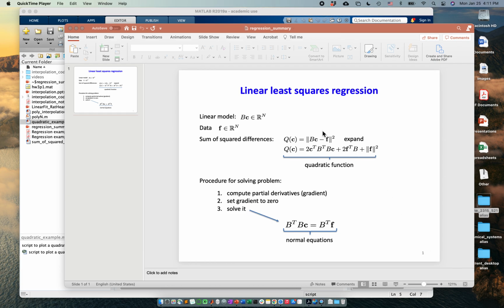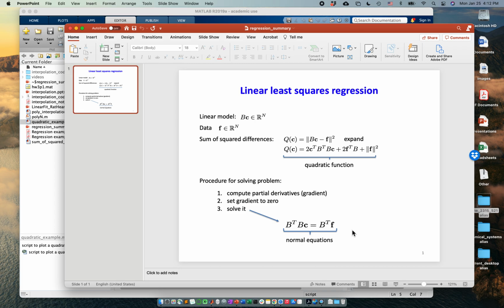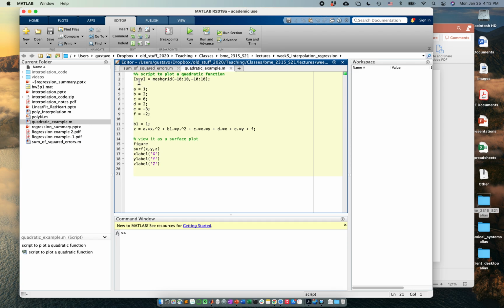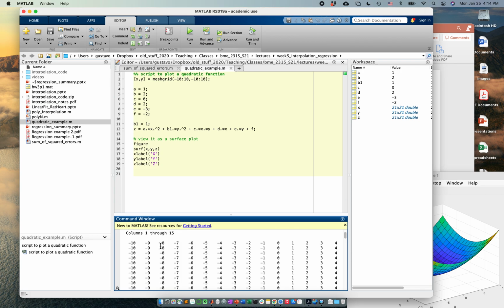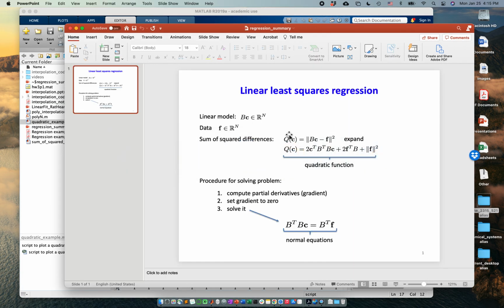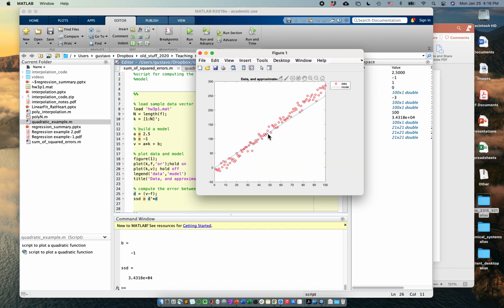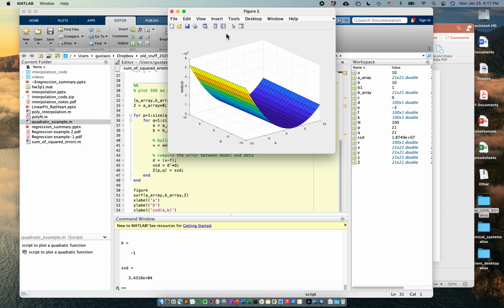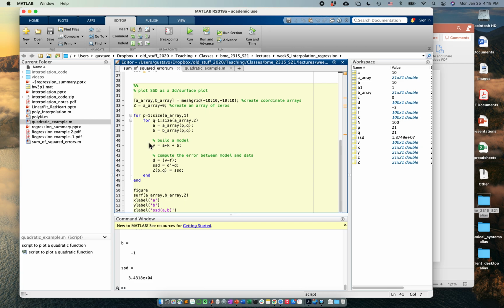Least Squares Regression (Matlab)